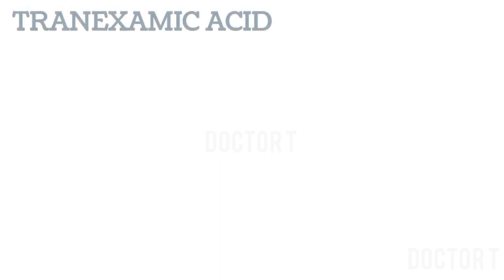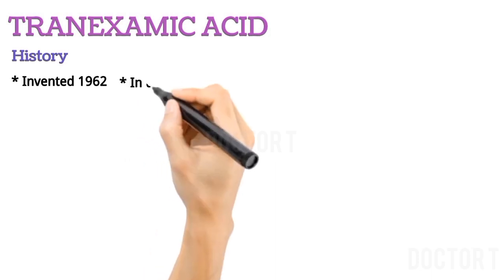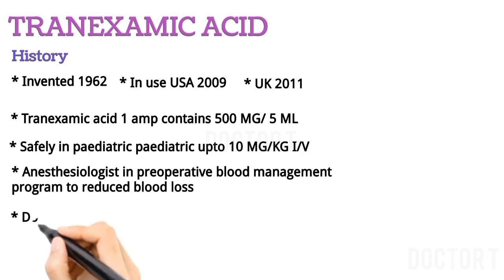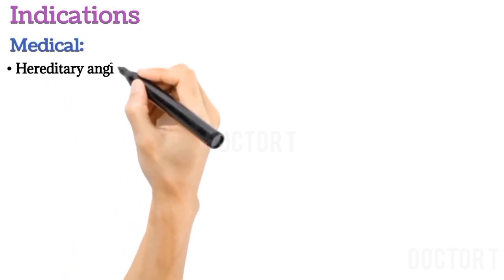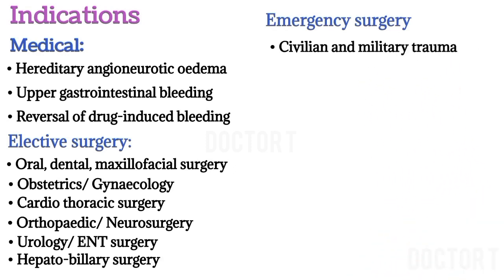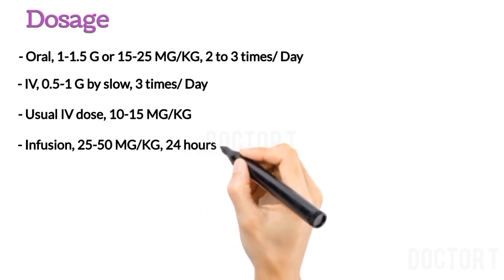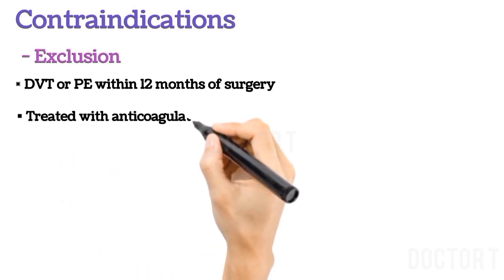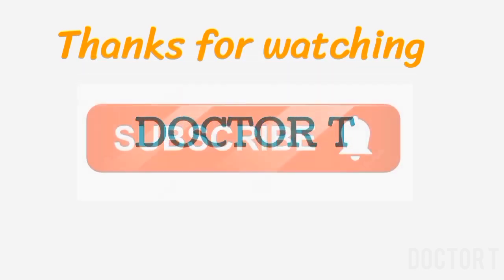Tranexamic acid | MOA | Indications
For more beautiful videos visit to below links..

Please watch complete video

Thanks 😊